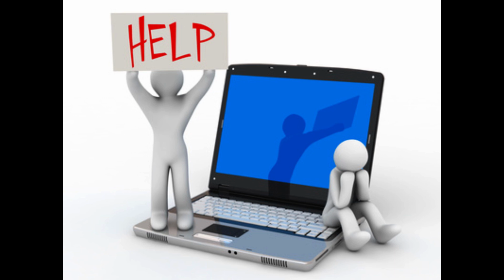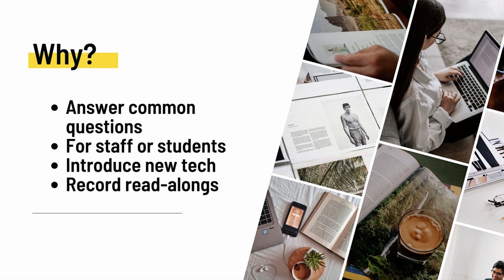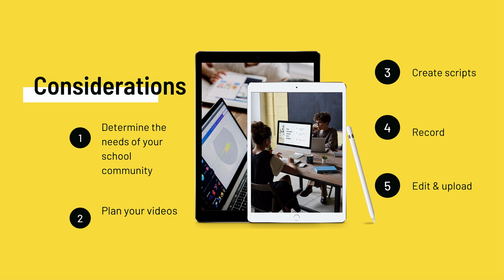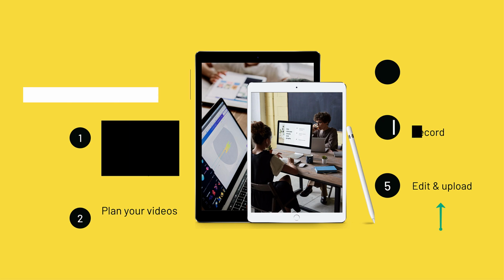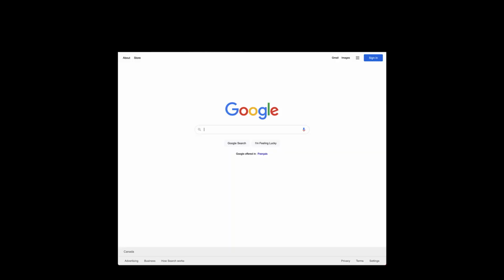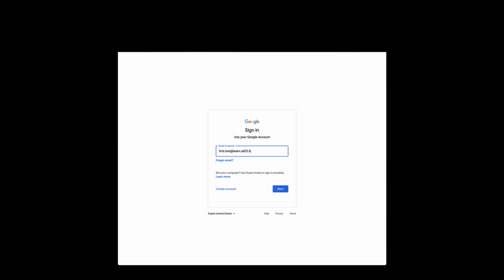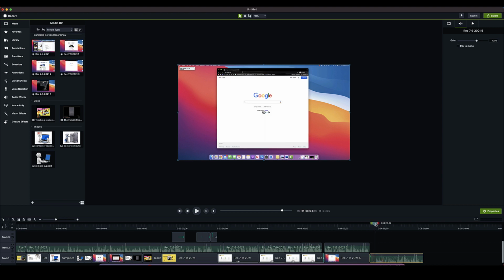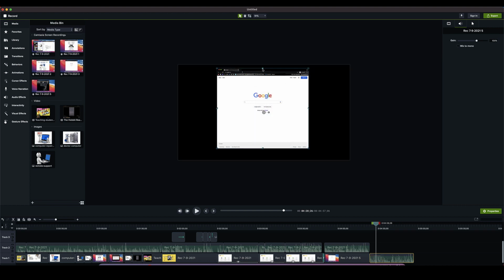Making a Screencast Video